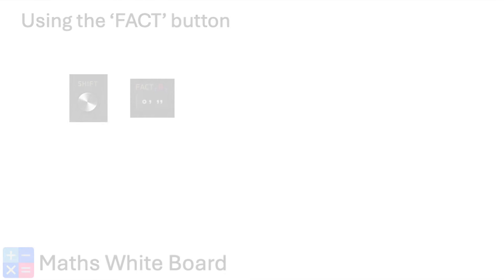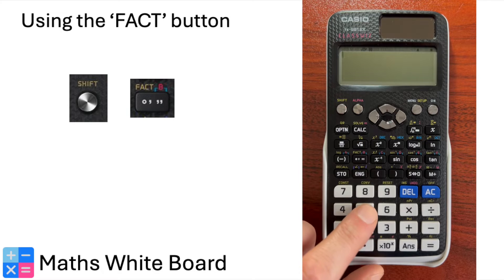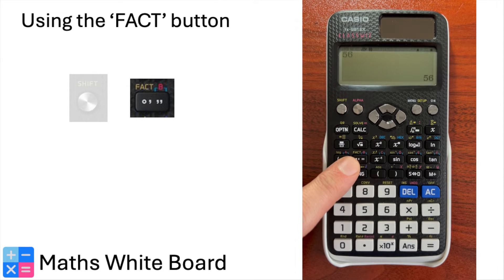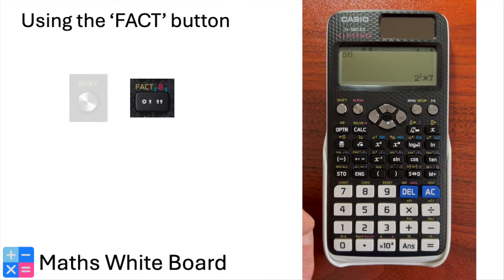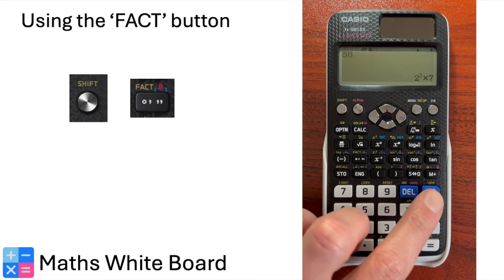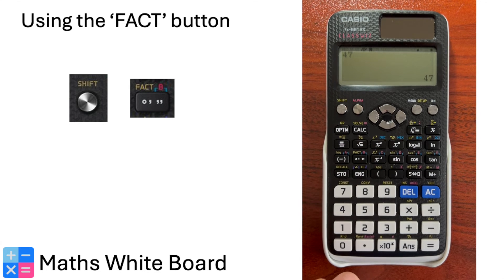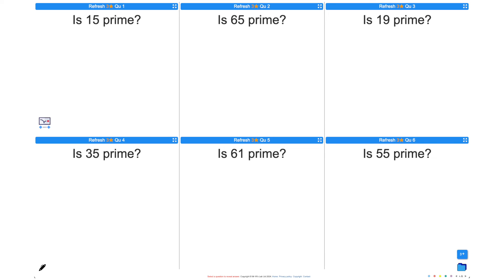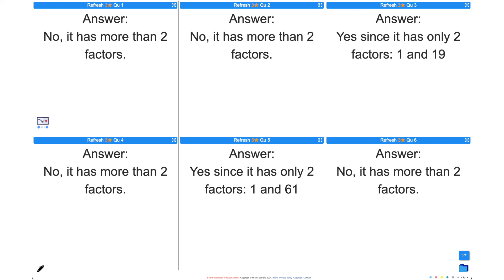Calculator FACT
Using the FACT button on your scientific calculator.